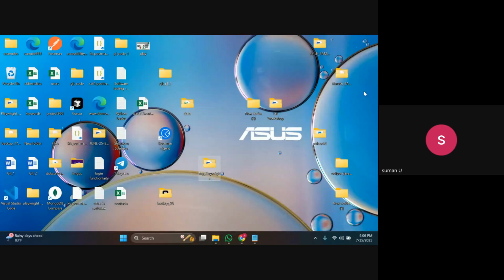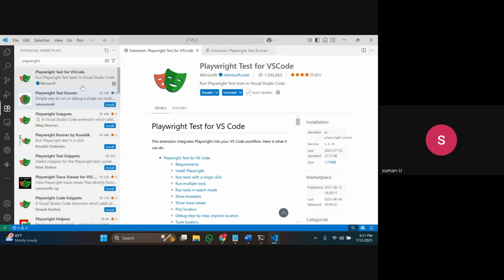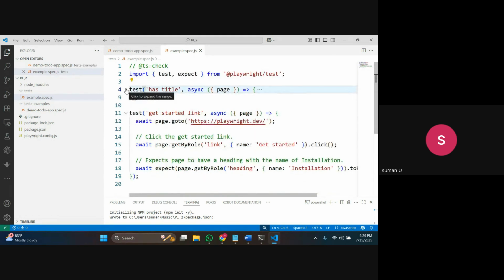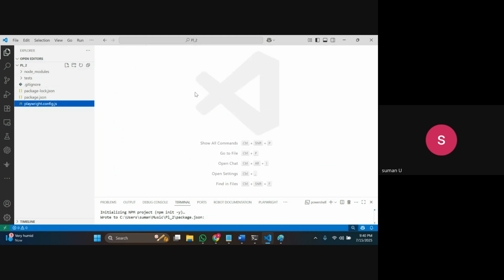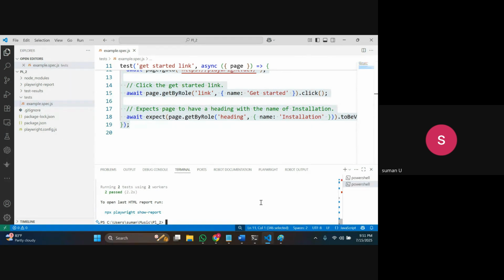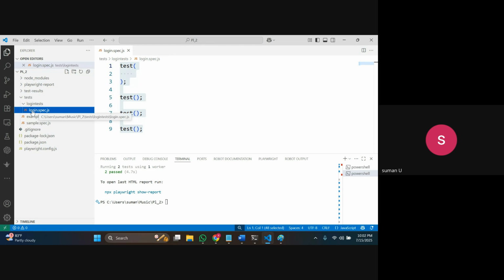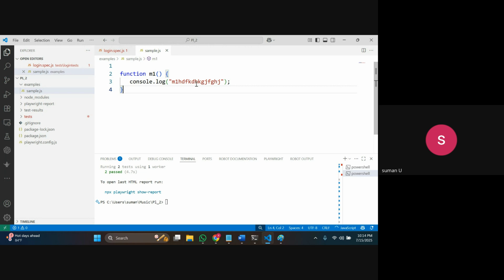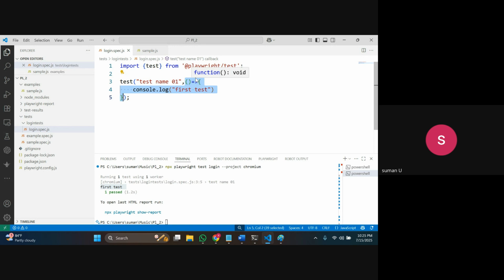Session -2 Playwright with Java script using AI with Agentic bytes